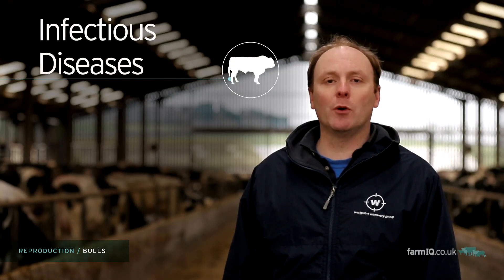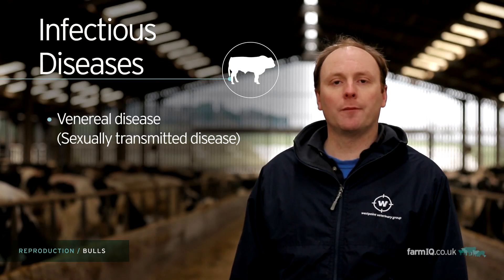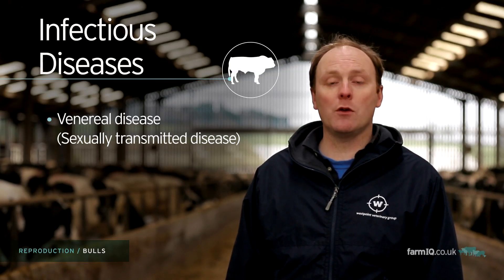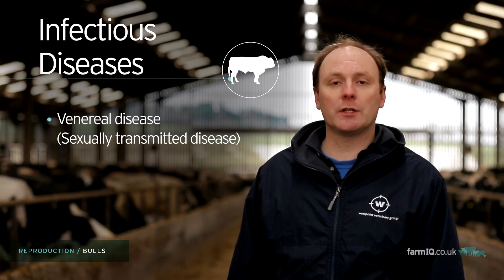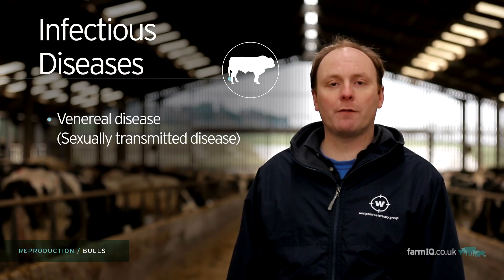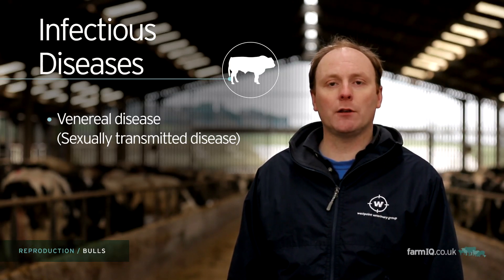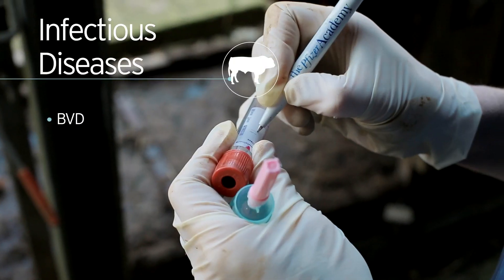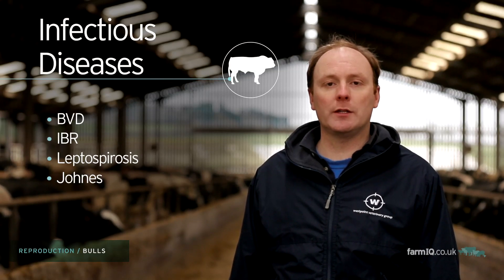Reproductive Bulls Infectious Diseases